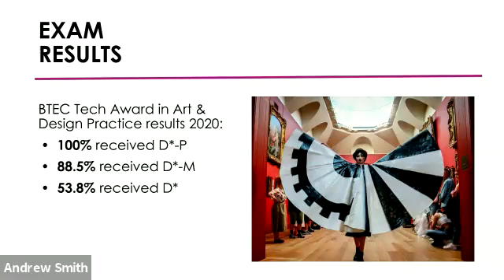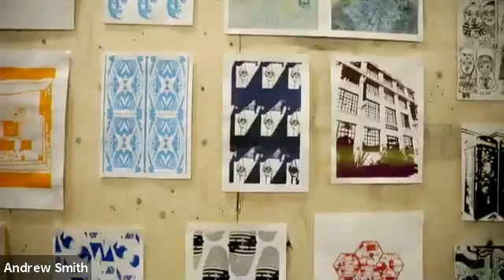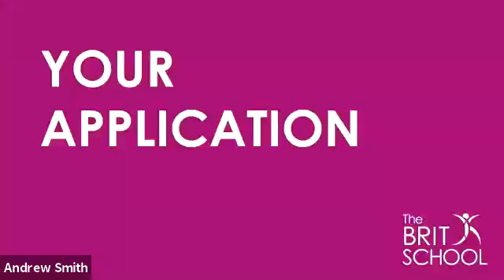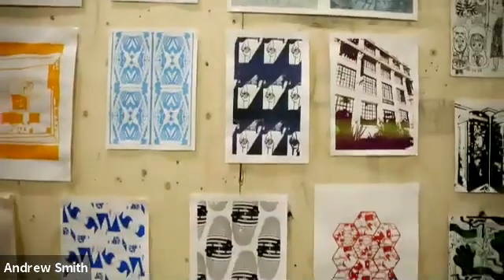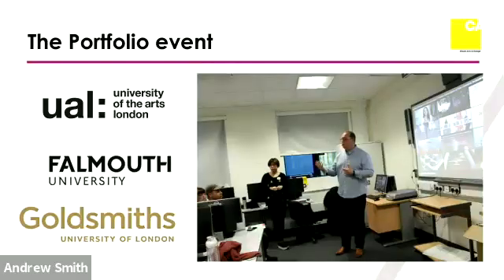Visual Arts & Design Virtual Open Evening 6 Jan 2021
Learn all about our Visual Arts & Design course at Key Stage 4 & Post 16.